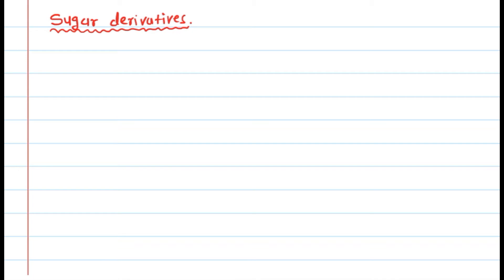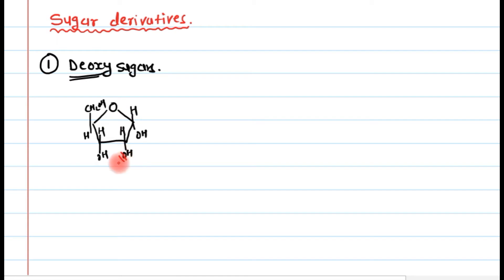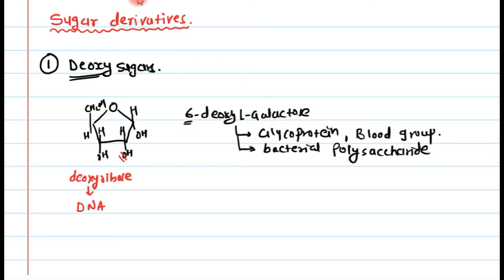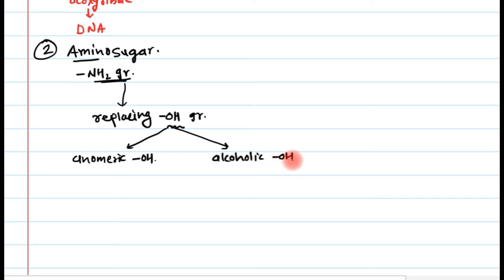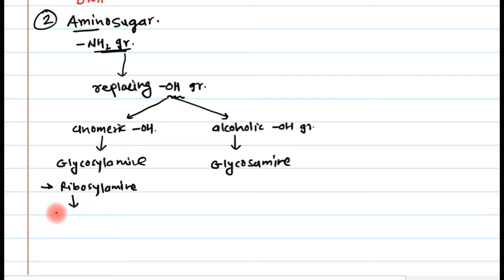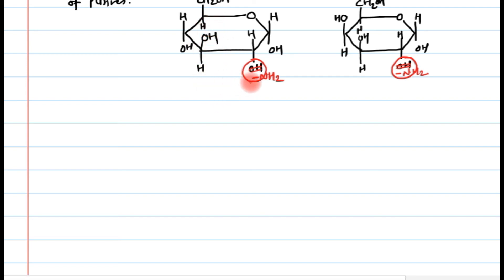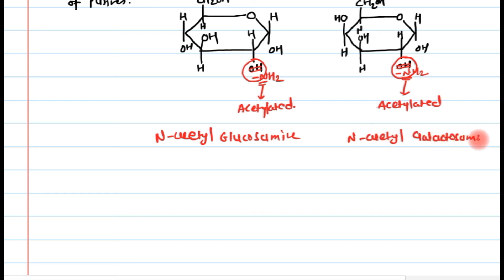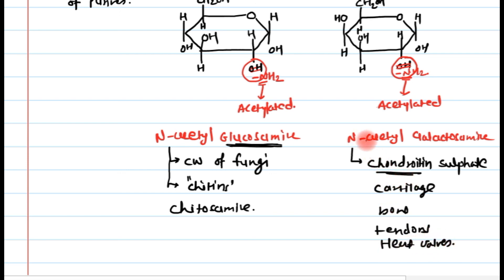12. Sugar derivatives (Part 1)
In this video, i am discussing about sugar derivatives. this topic is divided in two parts